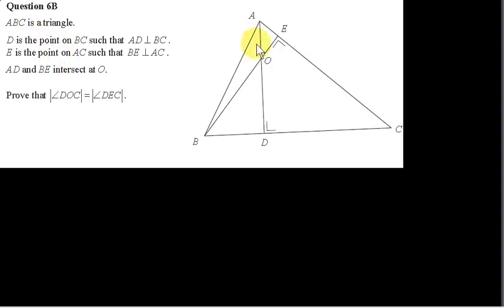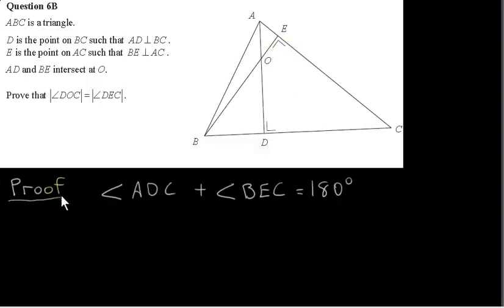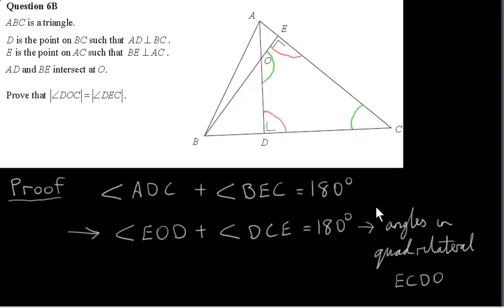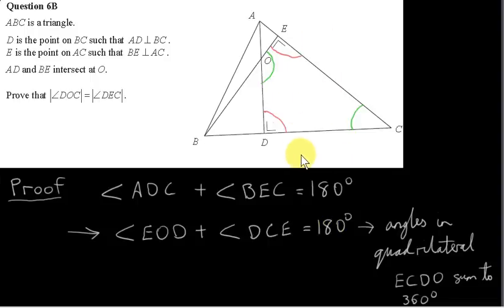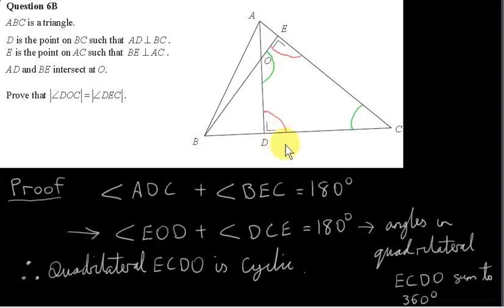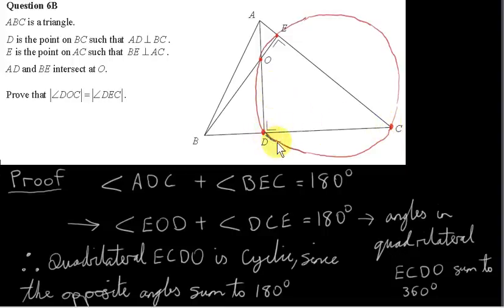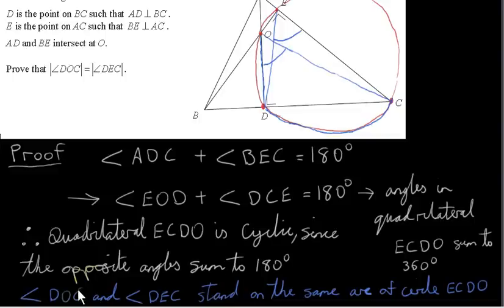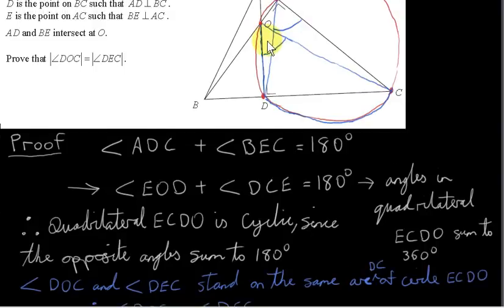Q6b - Geometry of the Circle - Project Maths 2013 Sample Paper 2